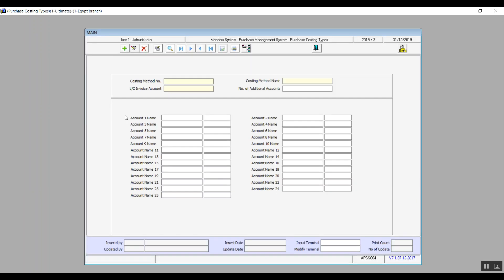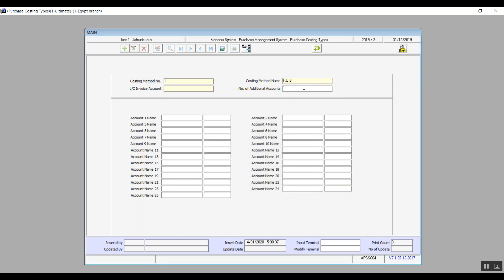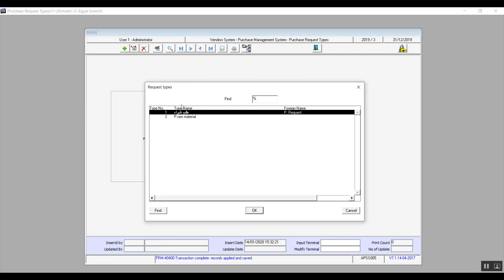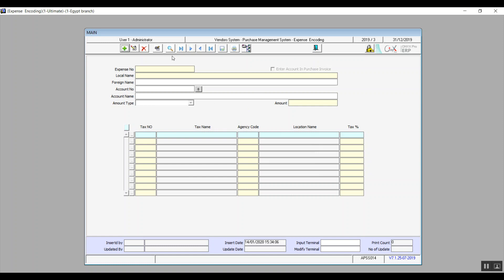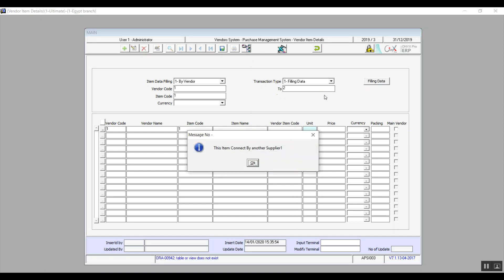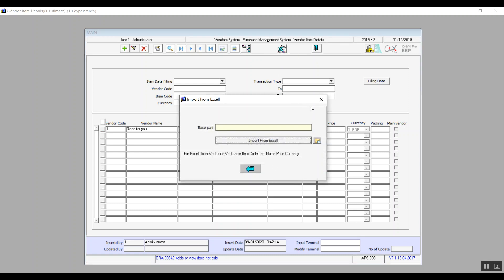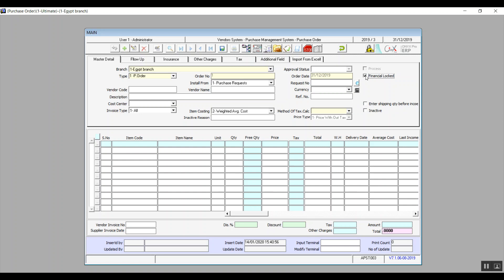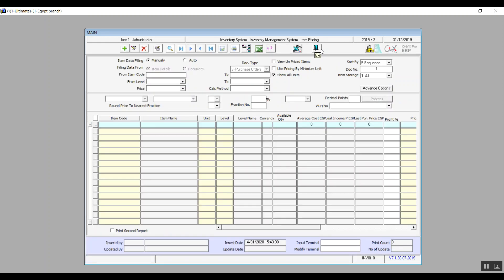ONYX-ERP-Purchase Management-Lecture 1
In this lecture we will learn how to add types of Purchase costing for the credit letters, how to add purchase request and purchase order types. We will also learn more about the way that we use to encode expenses that we can use in purchases transactions, after all of that we will go through purchases inputs and transactions to discuss vendor item details, purchase request, quotations and purchase order.